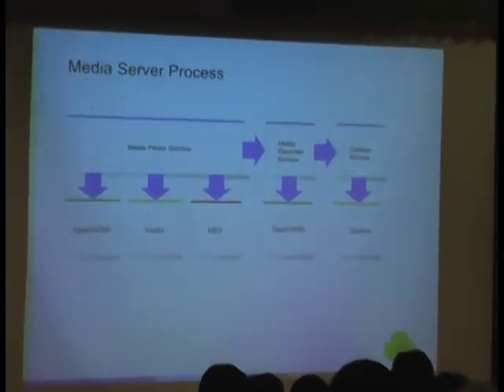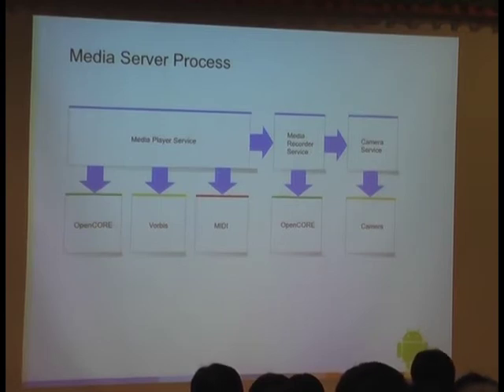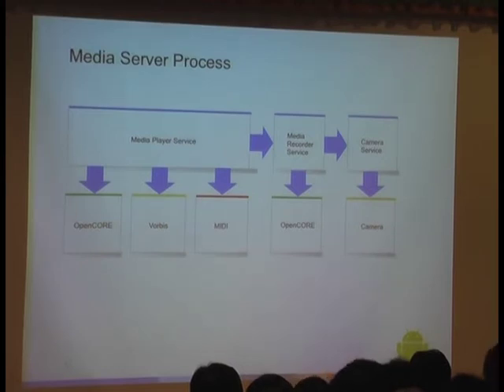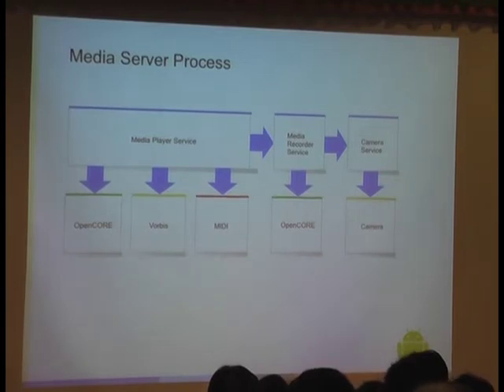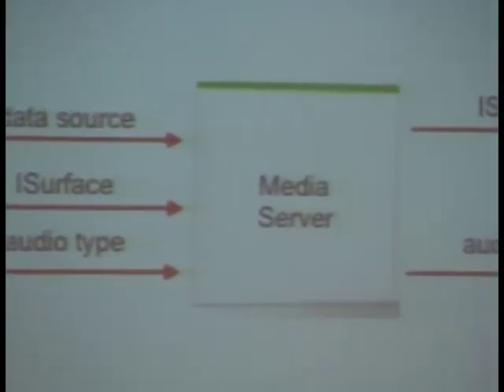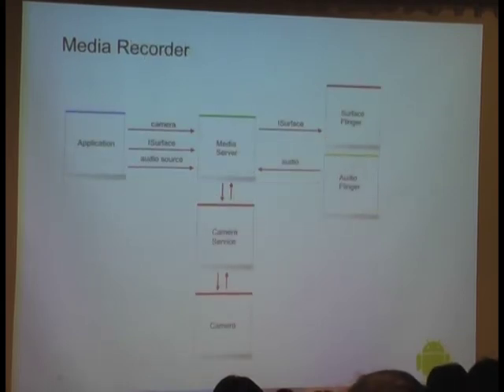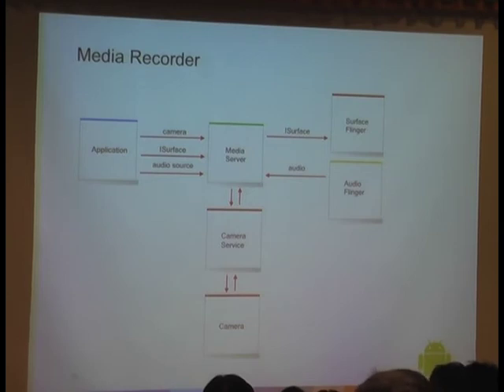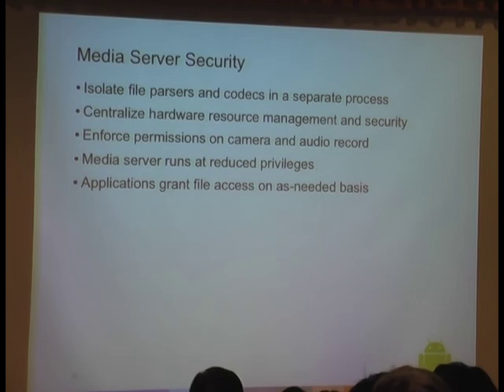Mastering the Android Media Framework (Dave Sparks) 2/3